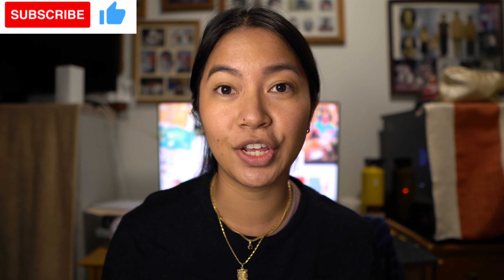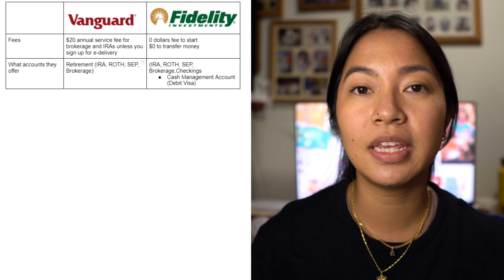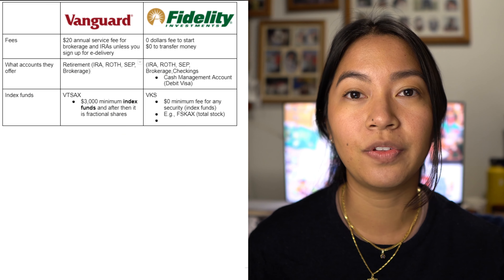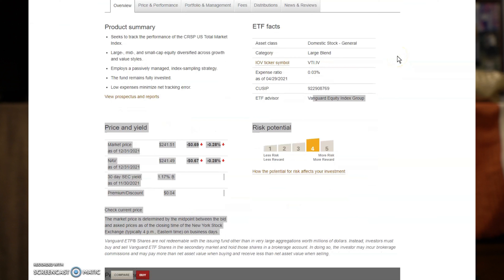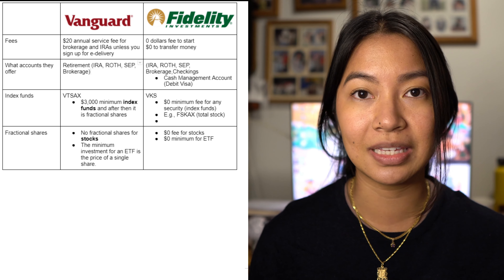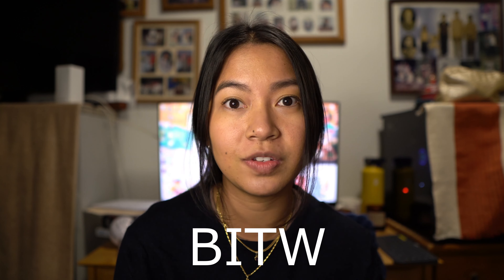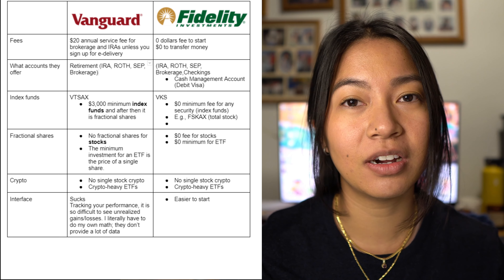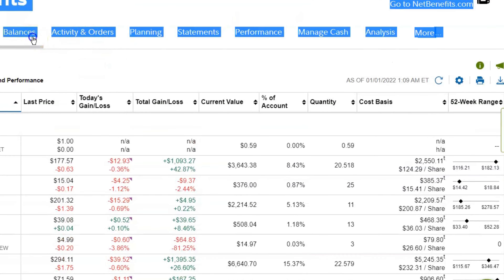Vanguard vs Fidelity | Why I Switched to Fidelity from Vanguard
If you want to start investing, it’s important to choose a broker that’s the right fit for you and your investing style. Vanguard and Fidelity both offer low expense fees, a wide array of securities such as stocks, ETFs, and index funds, and great returns. I will compare and contrast Vanguard and Fidelity. Watch till the end to see my explanation of why I switched to Fidelity after two years.

FTC/Affiliate Disclosure: Some of the links below are affiliate links, meaning, at no cost to you, I will earn a commission if you click through and make a purchase or sign up with a credit card.